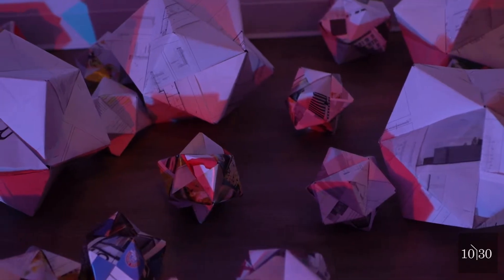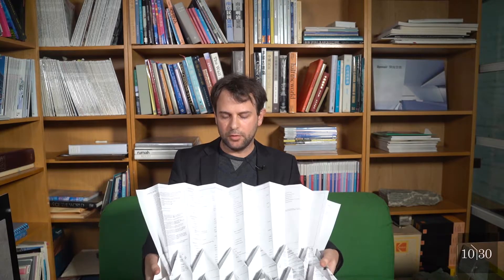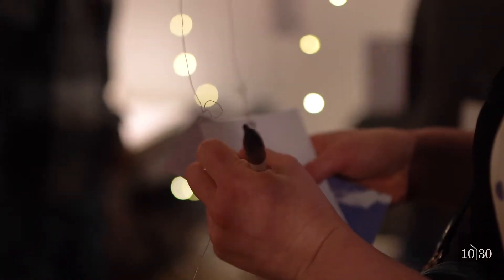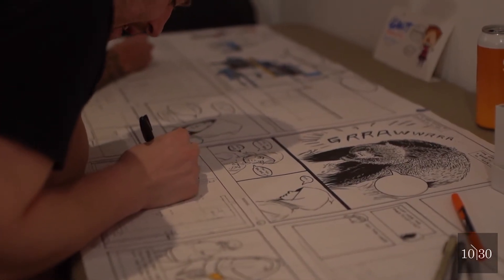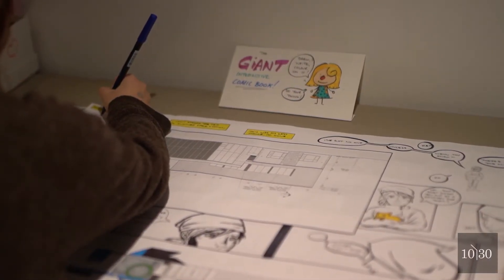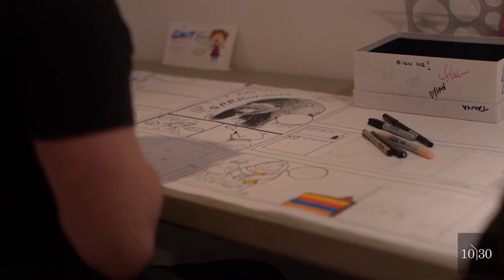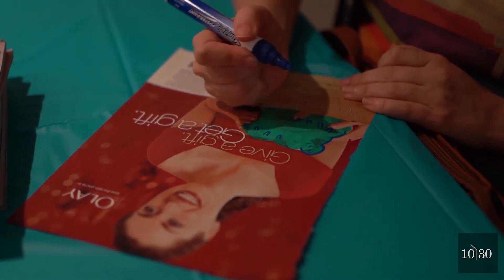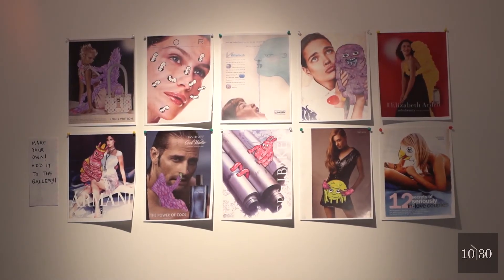Pulp Art Party 2019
1030rn attended PULP - a party full of live music, art installations, and dancing dedicated for a charitable cause. Rotem Yaniv, one of three Founding Directors of PULP: Reclaimed Materials Art and Design, spoke with us about this annual party and platform that supports Toronto's arts community. Check out the action!

Recognizing the barriers to access information, network and enter Toronto’s arts and culture media industry and communities; 1030 Right Now is a multimedia platform that merges the gap between accomplished and aspiring media creatives and professionals by offering exclusive industry news, exposure and opportunities to access networks to it's viewers.

We begin in Toronto today and will finish when we are everywhere.